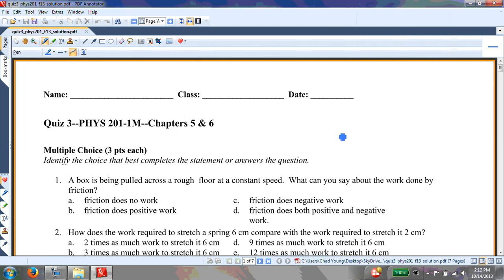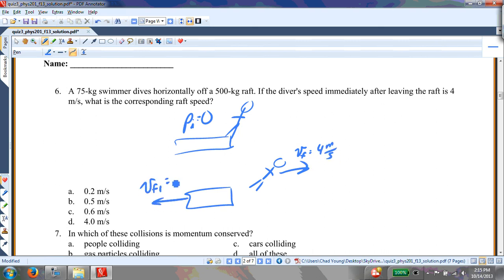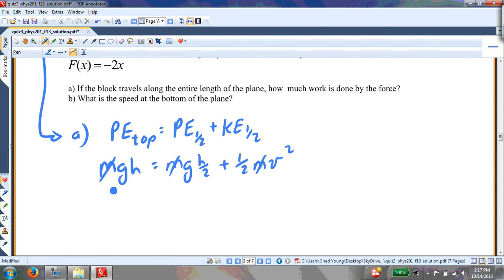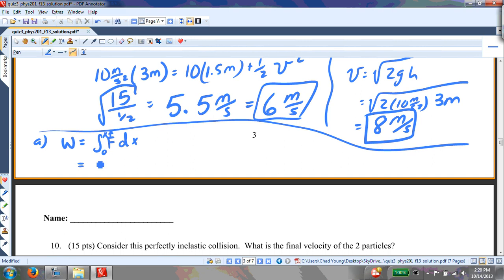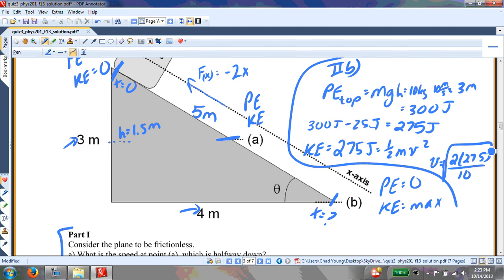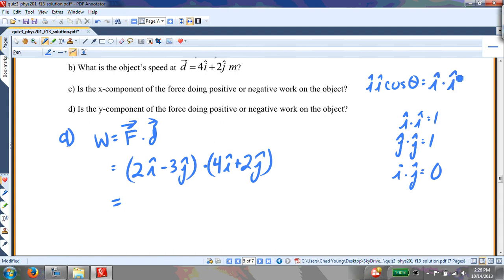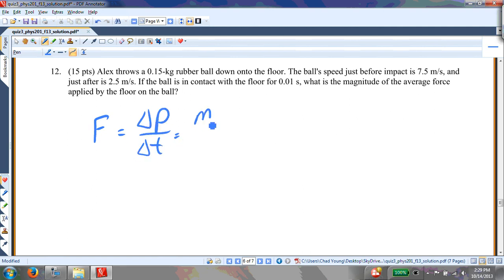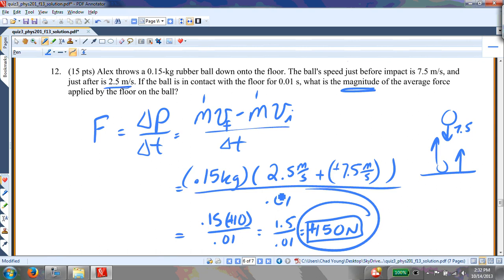quiz3 phys201 1m f13